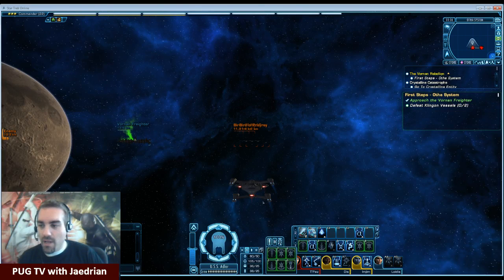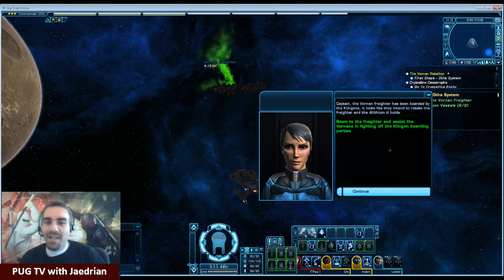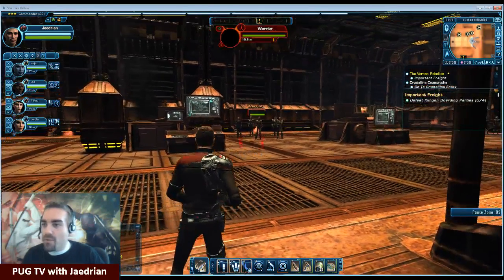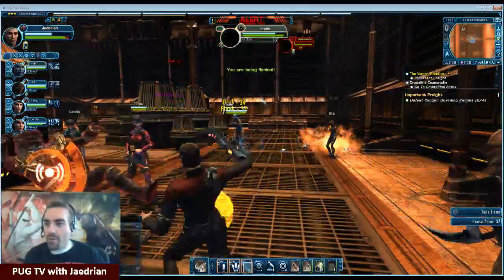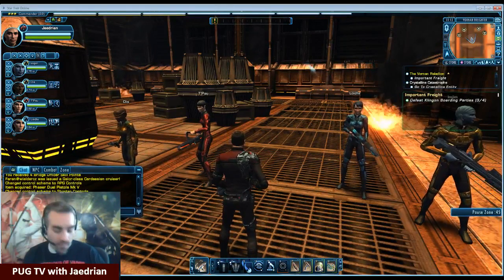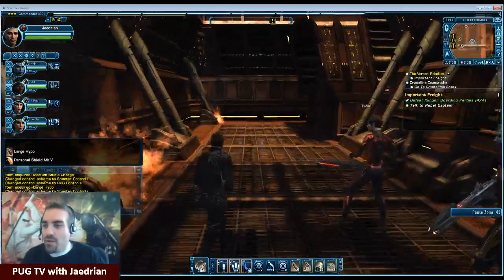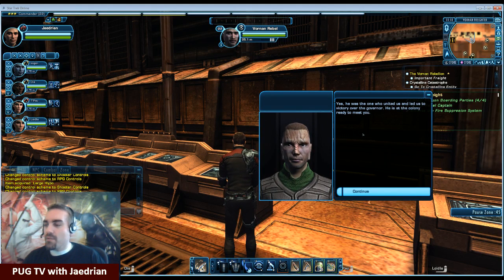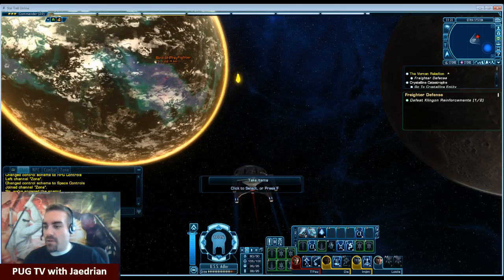I will be running through the custom Foundry mission by Stylsy, The Vornan Rebellion - 2 / 5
I continue running recommended foundry missions from the community.